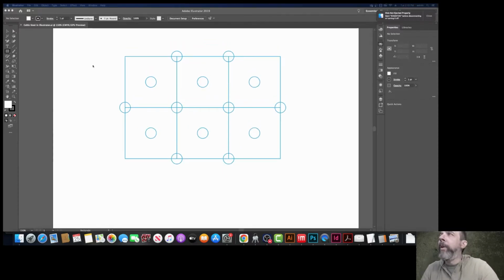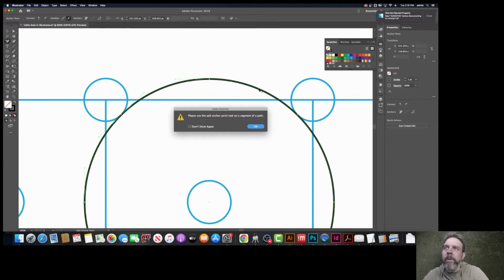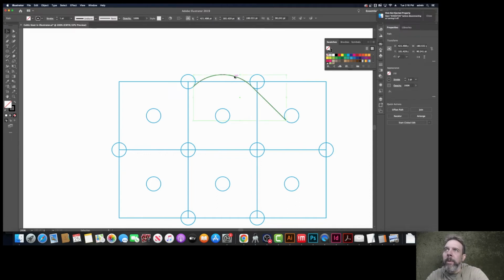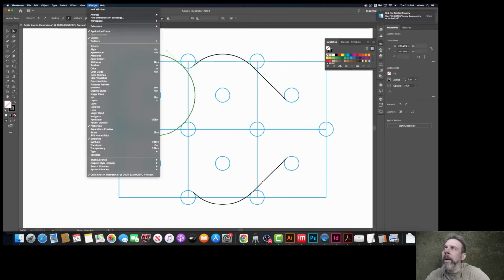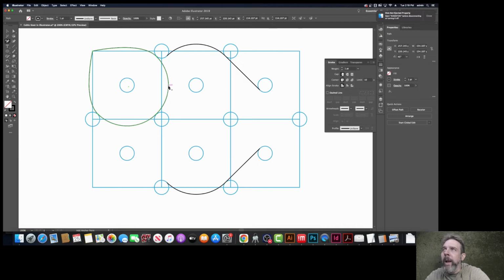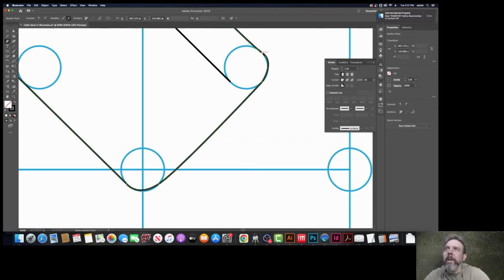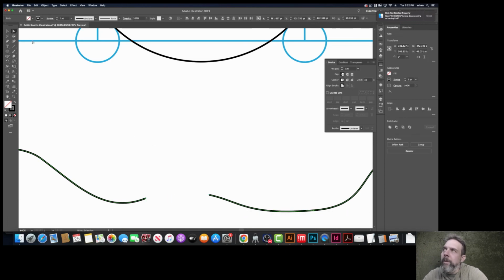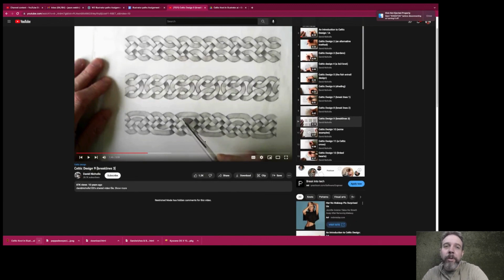Illustrator Celtic Knot Exercise Support video